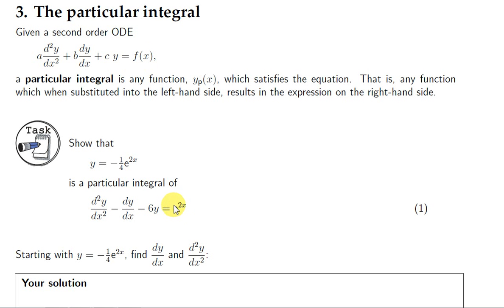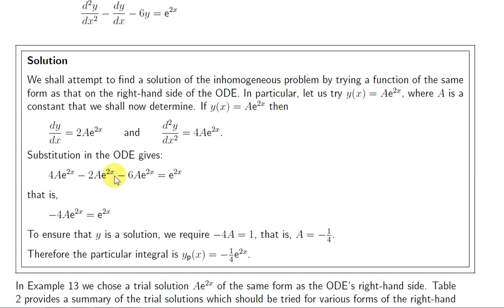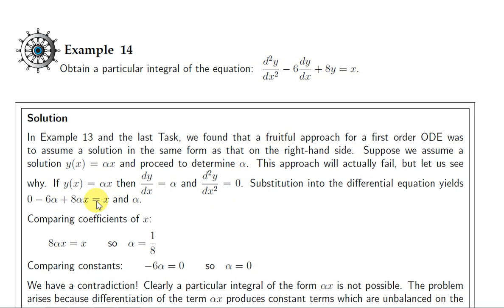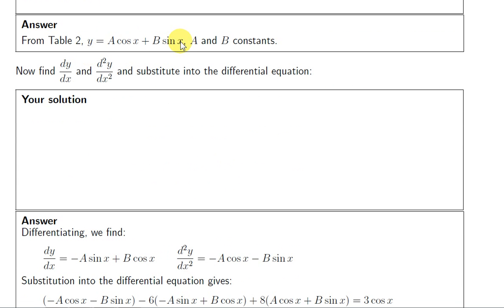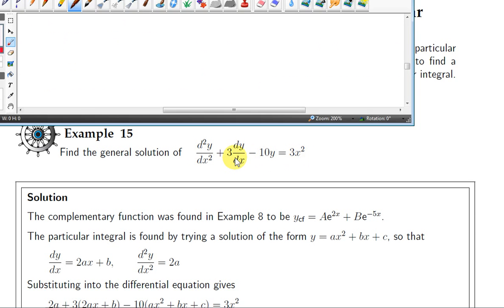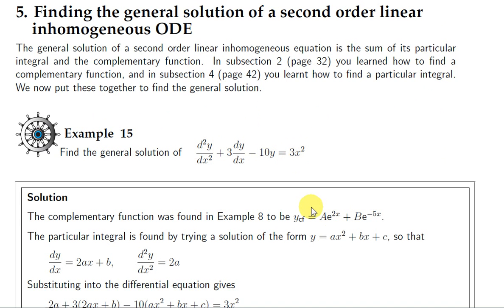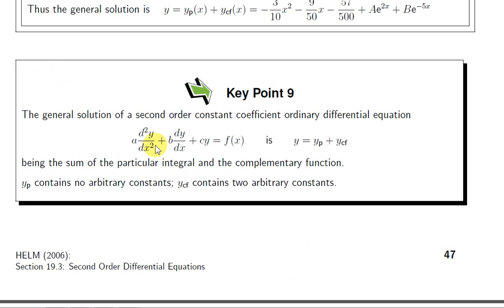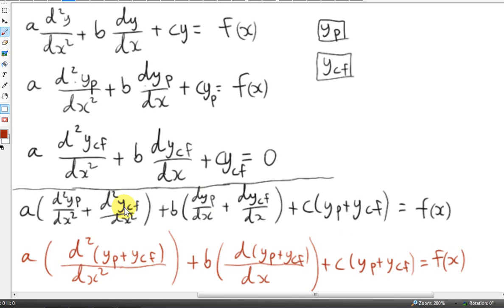Second Order Linear Differential Equations 4 - Non-Homogeneous Equations